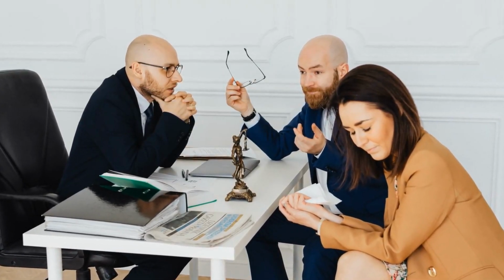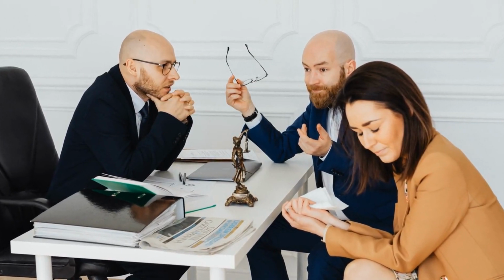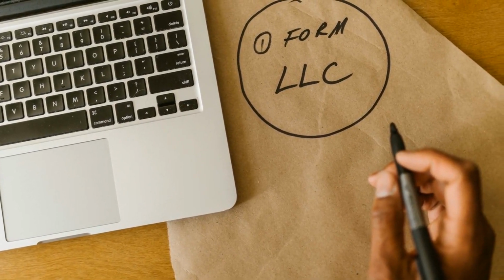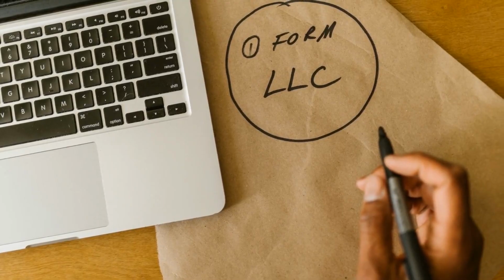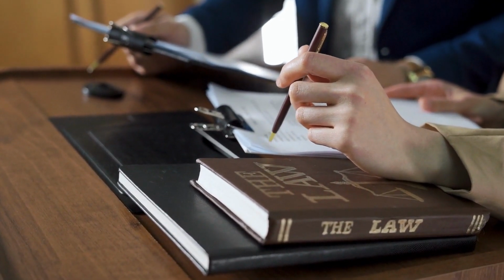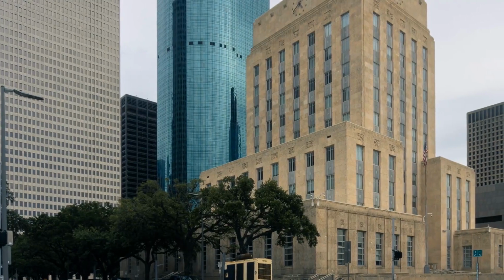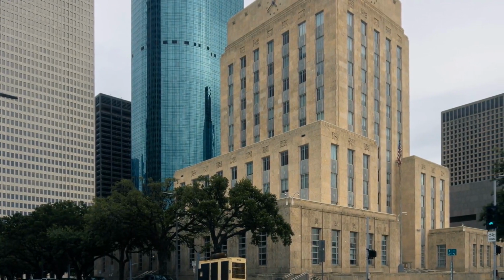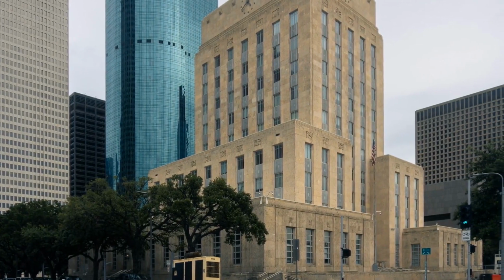How to Create a Texas LLC Operating Agreement That Protects Your Business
Learn how to draft a compliant LLC agreement in Texas, key provisions to include, and filing requirements to protect your business and avoid disputes.